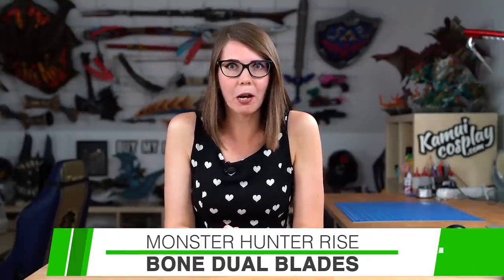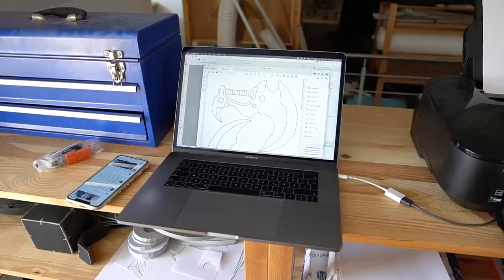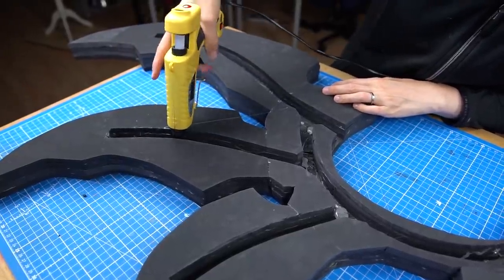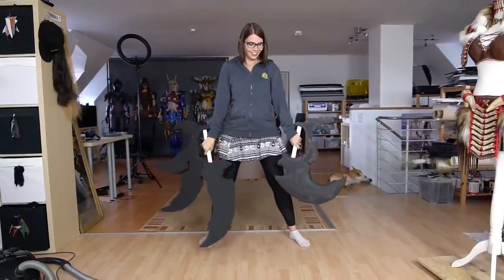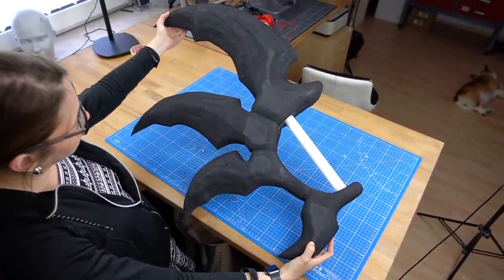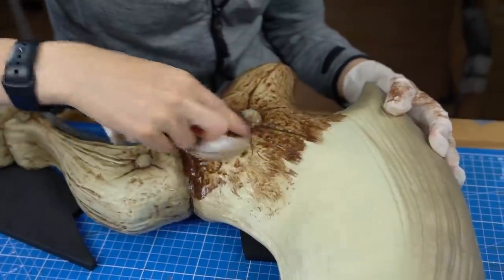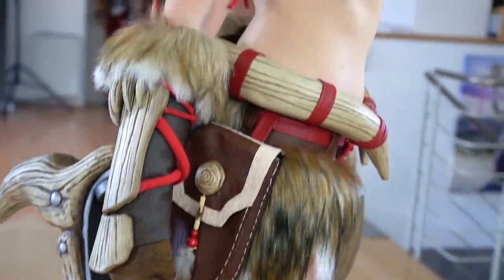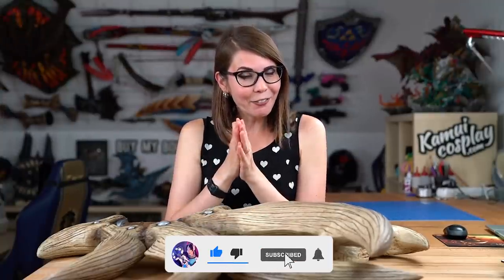I built two HUGE Monster Hunter Dual Blades! 😂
This is the final video of my Monster Hunter Bone Armor! Check out the previous ones if you want to see how I made the costume! In this video I’m going to show you how I made the "Talon Carver" Dual Blades out of simple foam sheets, PVC pipes and some primer and paint! Enjoy!

LED Foam
Foam Clay
(use non-toxic, unplasticized PVC pipes when you want to heat them up!)

SEWING:
Sewing Machine
Fabric Glue
Wonder Clips
Sewing Weights
Dress Form
Iron-on Flock
Hole Puncher
Fabric Scissors

SAFETY:
Dust Mask

0:00​ - Intro
1:03​ - Blueprint
2:10​ - Base Shape
4:29 - Sculpting
7:24 - Painting
9:14 - Finished
10:21​ - Outro